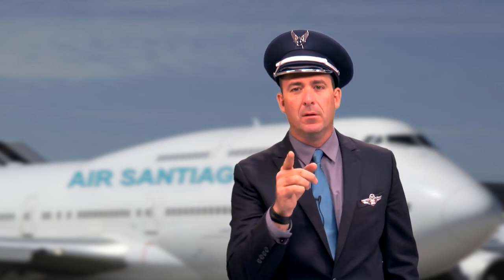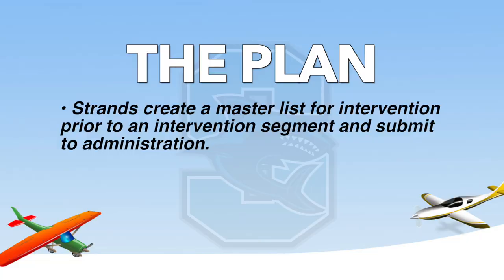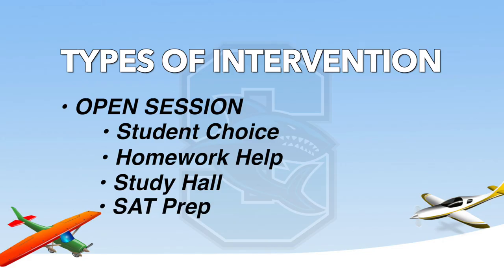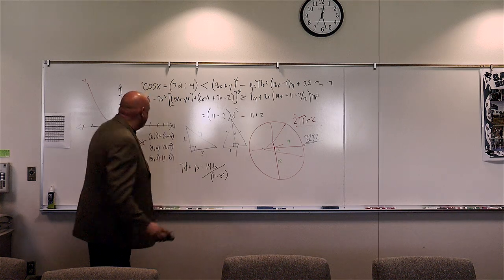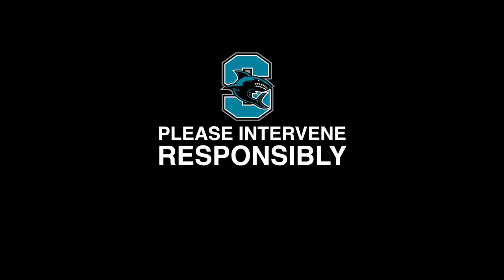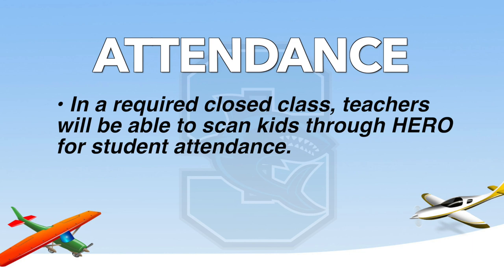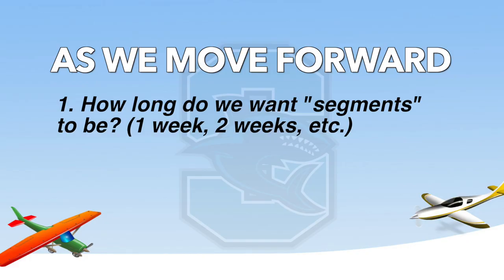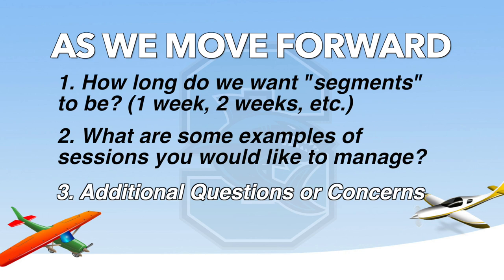Flying Over Santiago Intervention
Come fly with Santiago as they take you on a brief overview of the Intervention Program to benefit students at Santiago High School.